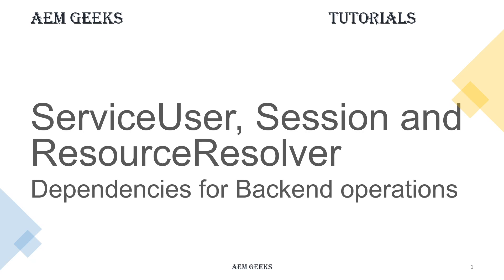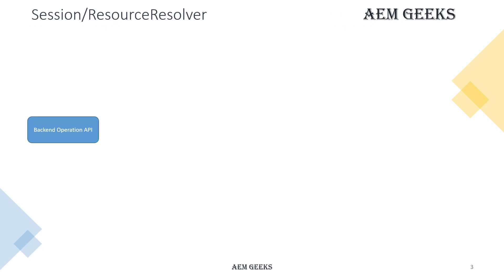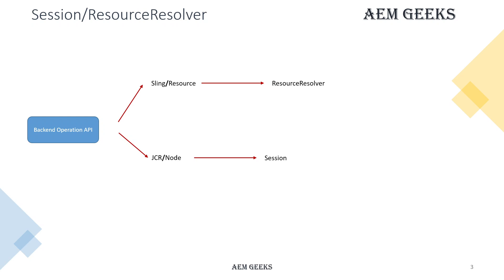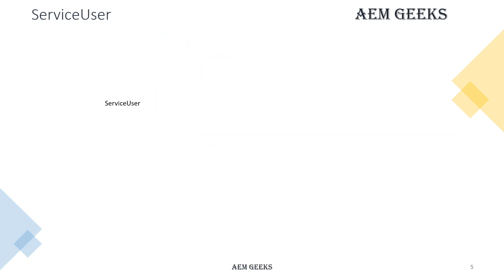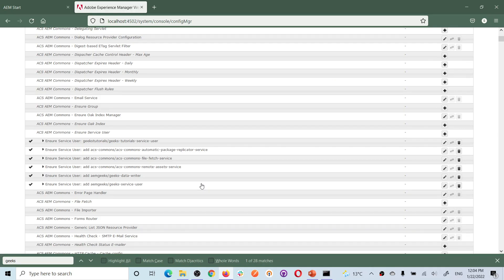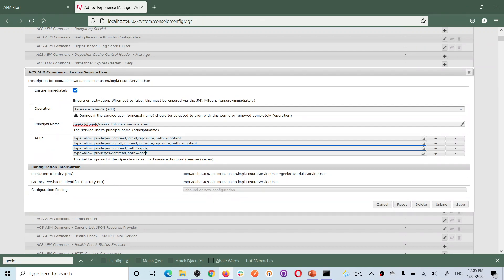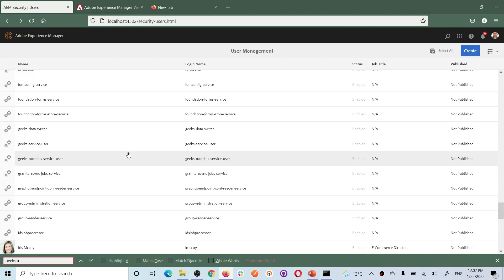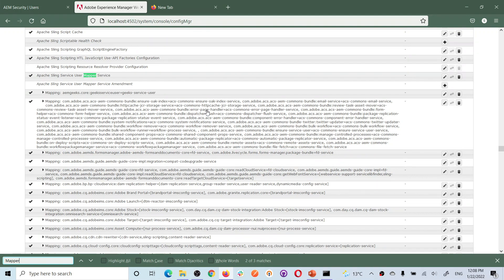Tut #1 | ResourceResolver, Serviceuser and Session in aem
1. How to create serviceuser in aem
2. How to get resourceresolver using serviceuser
3. How to get session in aem
4. How to bind serviceuser to osgi bundle